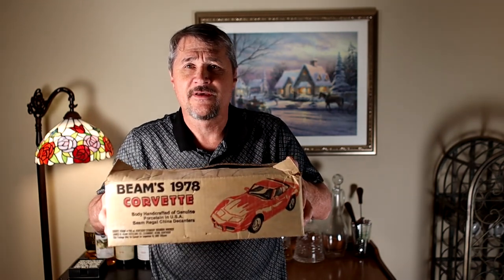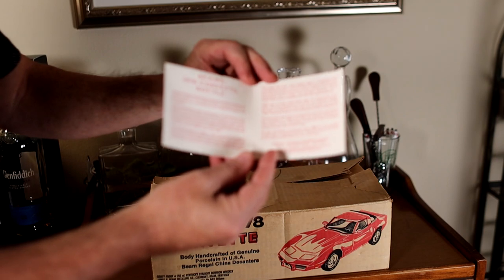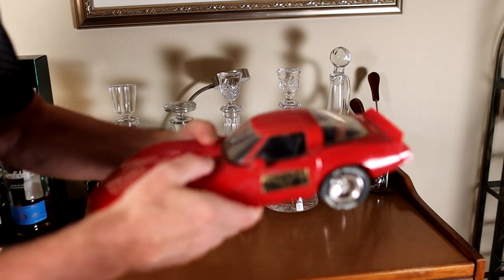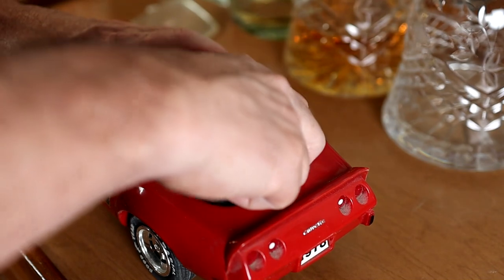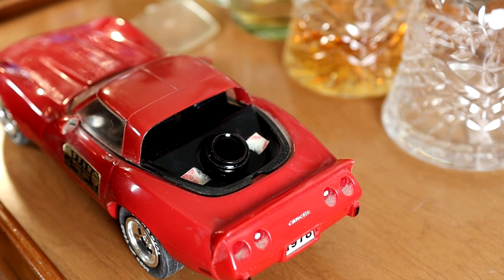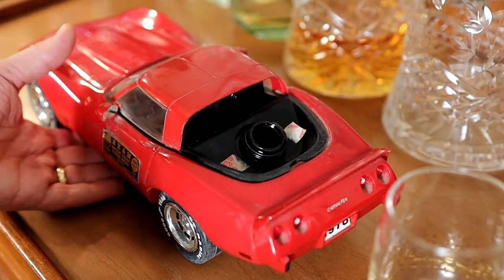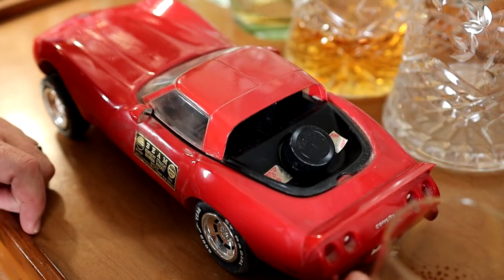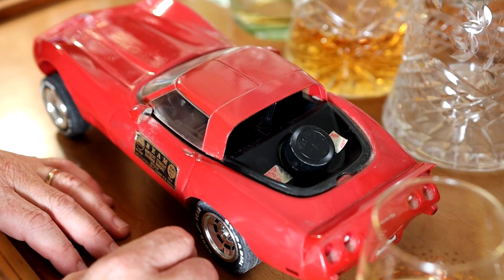Cracking Open a 1978 Corvette Jim Beam Decanter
Rod decides after 42 years, it's time to crack open that 1978 Jim Beam Corvette and sample